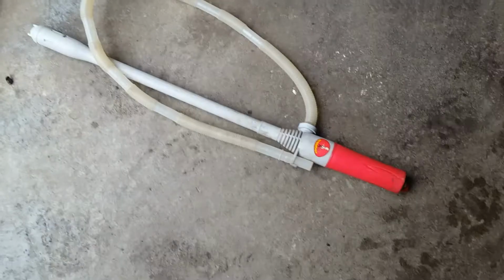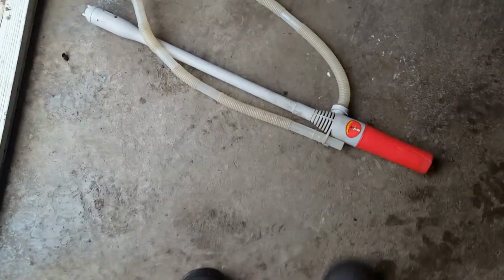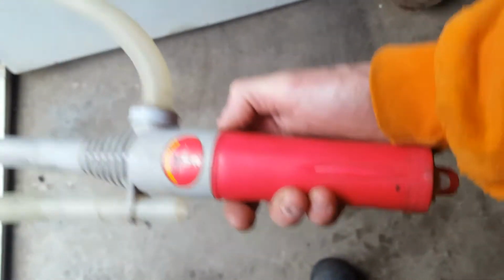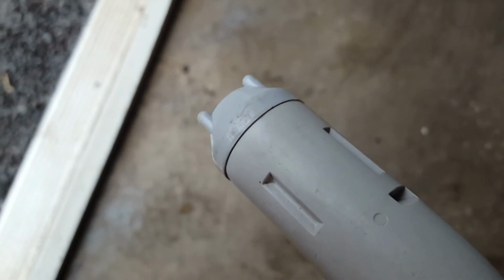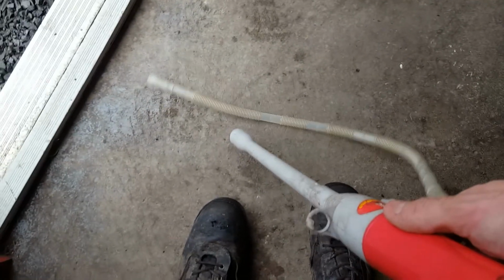review - very useful batterie powered fuel pump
every gas guy needs one of these